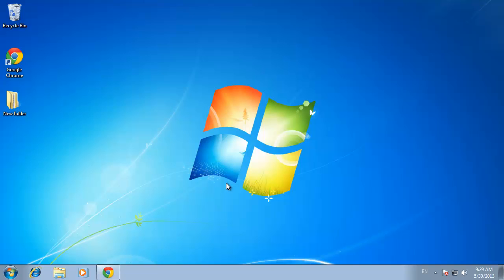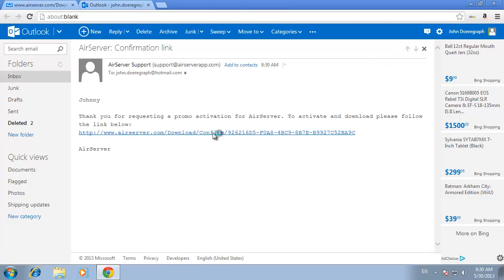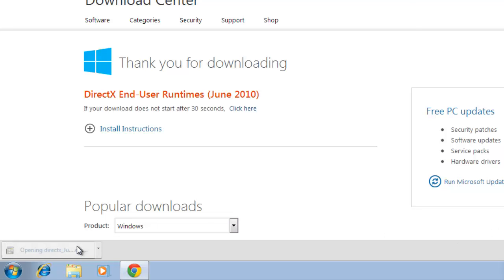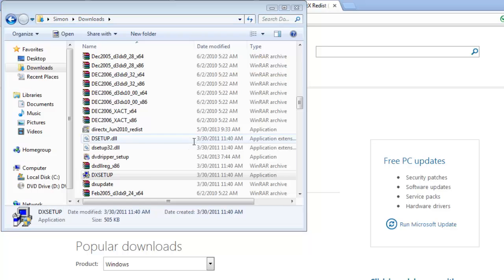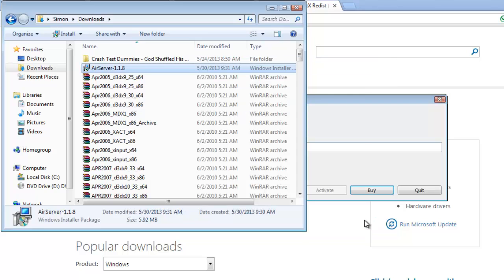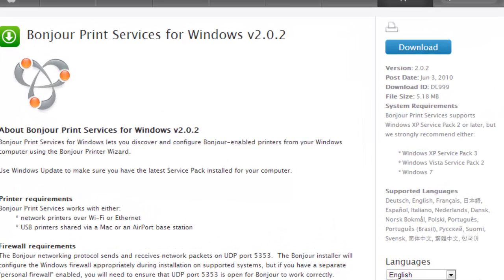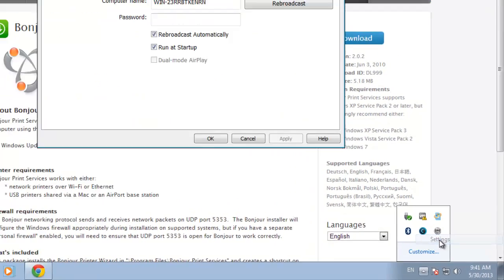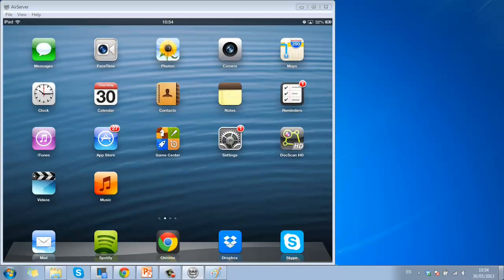Quick Way to Set Up AirPlay to Windows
This tutorial is going to show you how to set up AirPlay for iPad on Windows.

In this tutorial you are going to learn how to set up AirPlay for Windows which will allow you to view your iPad screen on the PC.

Step # 1 -- Visiting the Air Server Website

First you are going to need to download the application on your PC. and click on the "Download" button at the top of the page. A pop up window will appear, you will need to enter your details and then click "Request Activation".

Step # 2 -- Downloading AirServer

Go to your email inbox and you need to open the email from "AirServer Support". AirServer will start to download and when it has finished click on the file. Click "Run" in the dialog box that appears.

Step # 3 -- Downloading DirectX

You might need to update your DirectX software so click "Yes". Click "Download" on the webpage that loads then click "No thanks and continue". DirectX will start to download -- this is quite a large update so it can take some time. When the download has finished click on it and click "Run" in the dialog box that appears. Click "Yes" and then select a destination where you want to place the extracted files, here we are just selecting the "Downloads" folder, then click "OK". Wait for the extraction to complete.

Step # 4 -- Installing DirectX

Now go to the folder where you extracted the files and locate the file "DXSETUP" and double click on it. Click "Yes" in the dialog box that appears then accept the user agreement and click "Next" twice. DirectX will begin to install and this can take some time. When the installation is complete click "Finish".

Step # 5 -- Activating AirServer

Now go back to the download folder and locate the AirServer file and double click on it. Click "Run" in the dialog box that appears. Click "Next" then agree to the terms and click "Next" three times. AirServer will begin to install, click "Yes" in the dialog box that appears. Click "Close" and AirServer will start to run. Enter you activation code in the window -- we copied this the clipboard earlier - and click "Activate". After a moment you will be informed that AirServer has been activated, click "Close".

Step # 6 -- Installing Bonjour Print Services

If a Windows security alert appears click "Allow Access". You will then be told that you need to download something called "Bonjour print service". Click "OK" in the dialog box. A webpage will load and you need to click "Download" in the top right of the page. A small file will download and when this has completed click on it and click "Run" in the dialog box that appears. Click "Next" then accept the terms of the agreement and click "Next" twice, then click "Install". Click "Yes" in the dialog box that appears. The print services program will begin to install, click "Yes" again in the dialog box again if one appears. Click "Finish" once the installer is done.

Step # 7 -- Broadcasting the Server Signal

Click on the AirServer icon in the start menu and click "OK" if there is an error dialog box. Click in the notifications area and on the AirServer icon, click "Settings" then "Rebroadcast" in the window that appears.

Step # 8 -- Broadcasting the iPad's Screen

Now you are going to need to go to your Apple device, here we are using an iPad, and bring up the application bar. Swipe to the left and touch the icon which is a square with an arrow pointing into it. From the option above touch the name of the computer you want to broadcast to -- touch the "Mirroring" switch to broadcast the iPad's screen to the computer. When you now go back to your computer you will see that the screen has appeared on the desktop and that is how to set up AirPlay for Windows.